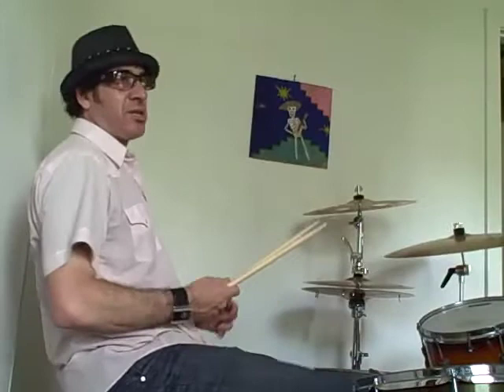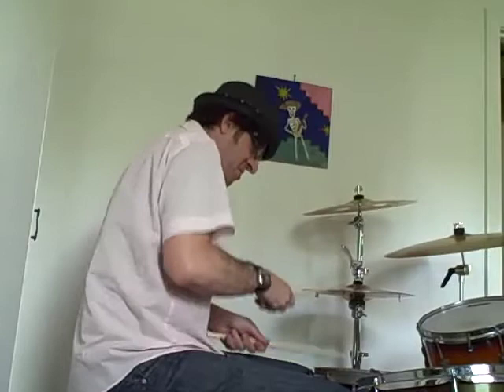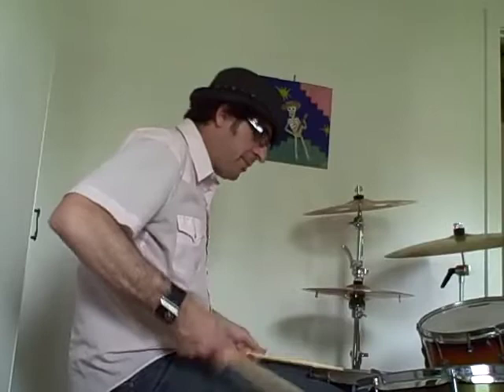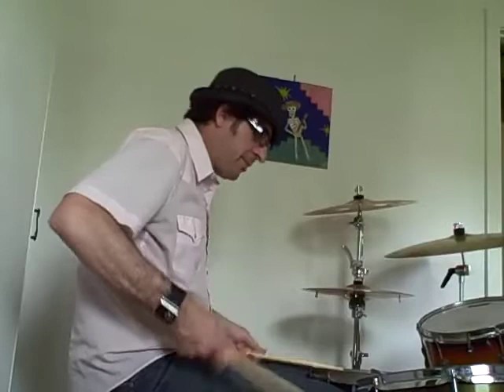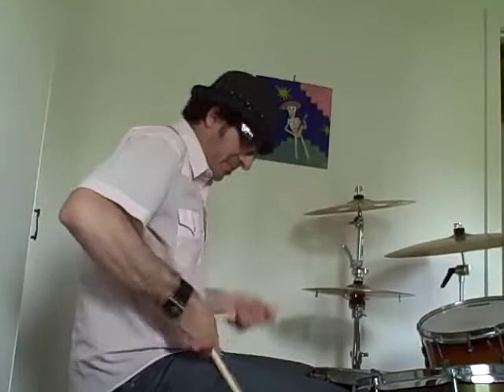jeffrey clemens/ houseman...drum break # 5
in this cool drum lesson, we break down james brown's "baby, here i come"